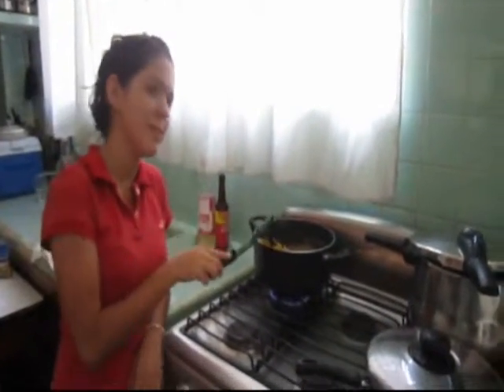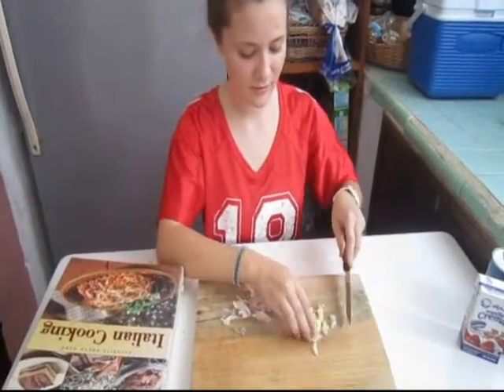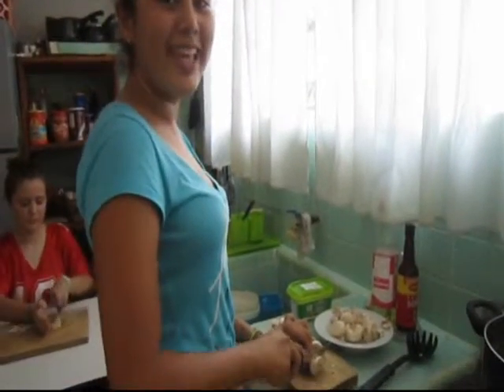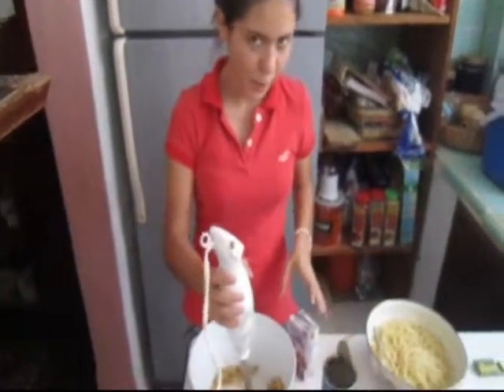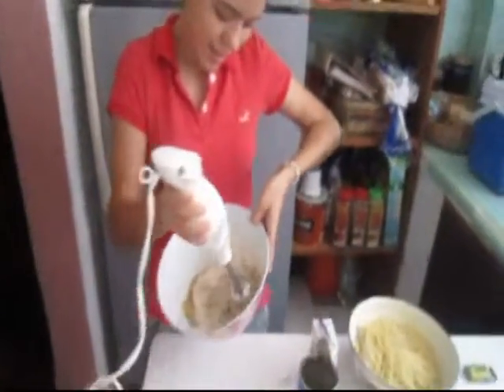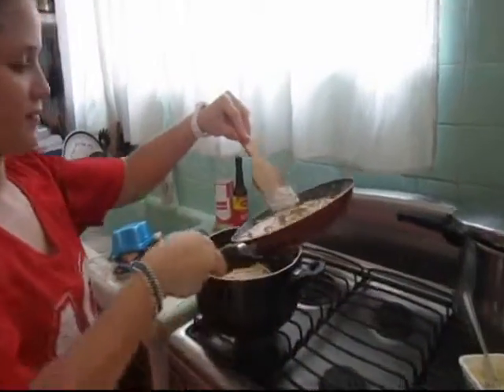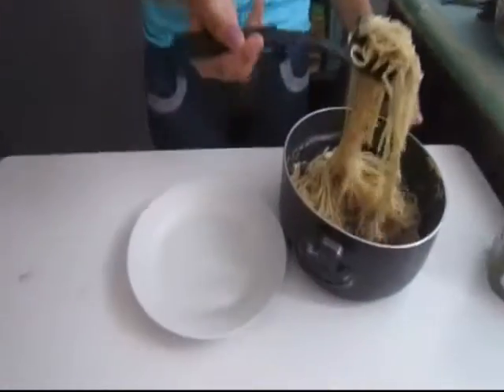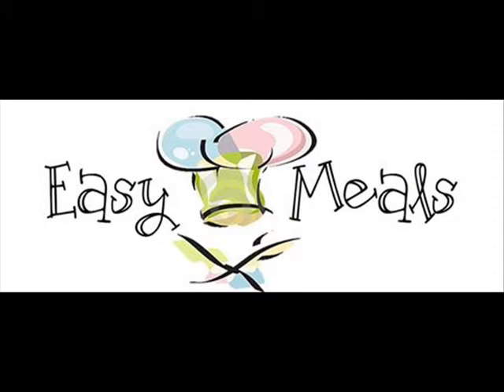EASY MEALS My students' performance (How to cook fish and chips)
Video of my students' performance as an evidence/product of the lesson Welcome to the British Cuisine! How to cook fish and chips. In this video, my students of middle school are showing how to cook a dish.